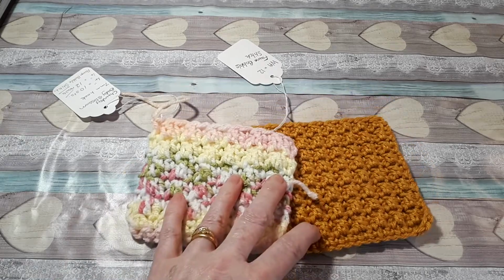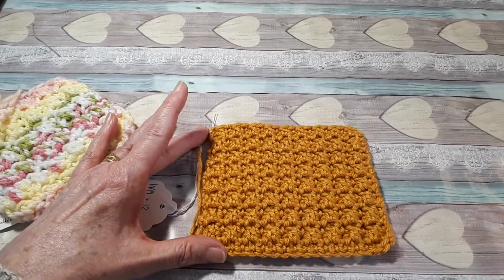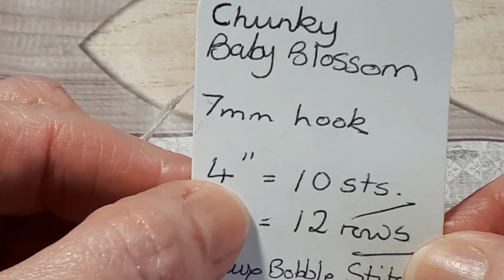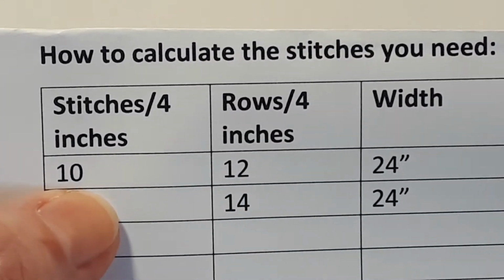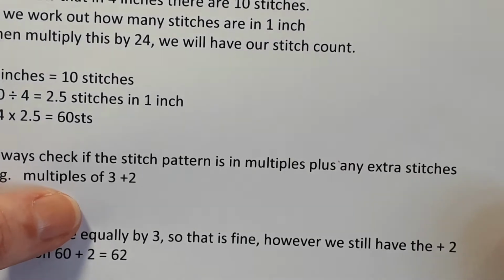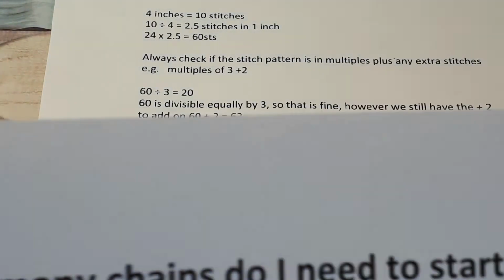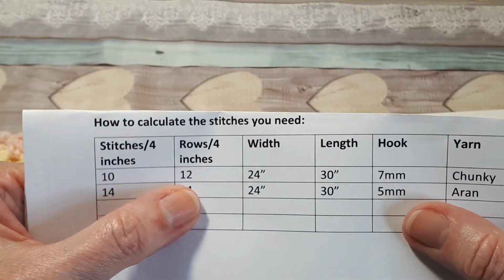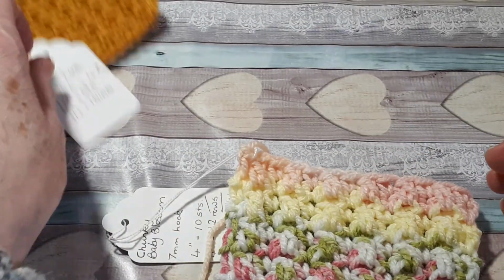HOW MANY CHAINS DO I NEED TO START A BLANKET?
IN THIS VIDEO I EXPLAIN AN EASY WAY TO CALCULATE THE NUMBER OF CHAINS YOU NEED TO START YOUR BLANKET/ PROJECT. I TRY TO EXPLAIN THIS AS EASILY AS I CAN.  LATER IN THE VIDEO I TALK ABOUT PATTERN GAUGES AND HOW TO CORRECT YOUR GAUGE IF IT ISN'T THE SAME AS  IN THE PATTERN